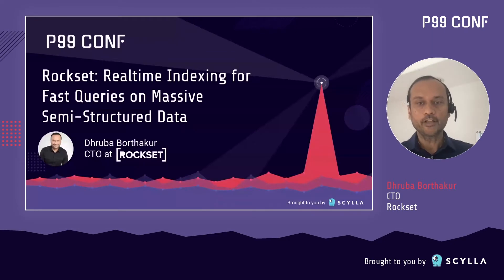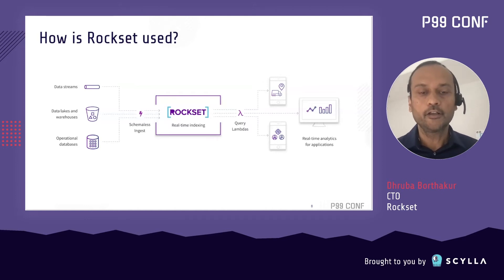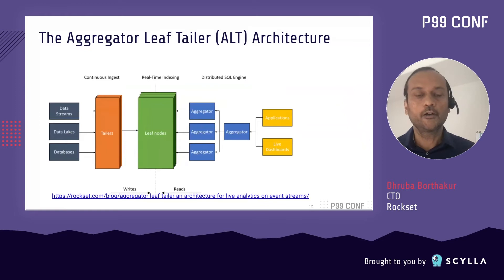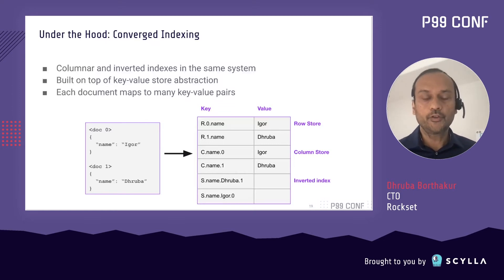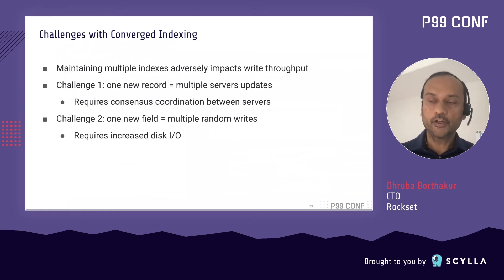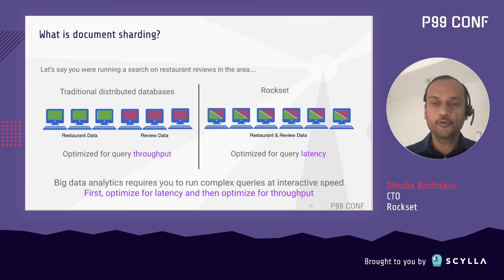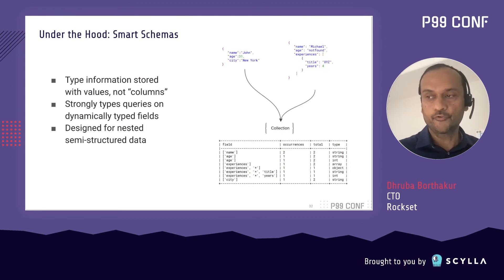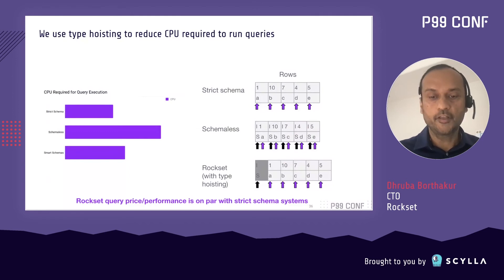Realtime Indexing for Fast Queries on Massive Semi-Structured Data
Rockset is a realtime indexing database that powers fast SQL over semi-structured data such as JSON, Parquet, or XML without requiring any schematization. All data loaded into Rockset are automatically indexed and a fully featured SQL engine powers fast queries over semi-structured data without requiring any database tuning. Rockset exploits the hardware fluidity available in the cloud and automatically grows and shrinks the cluster footprint based on demand. Available as a serverless cloud service, Rockset is used by developers to build data-driven applications and microservices.

In this talk, we discuss some of the key design aspects of Rockset, such as Smart Schema and  Converged Index. We describe Rockset's Aggregator Leaf Tailer (ALT) architecture that provides low latency queries on large datasets.Then we describe how you can combine lightweight transactions in ScyllaDB with realtime analytics on Rockset to power an user-facing application.